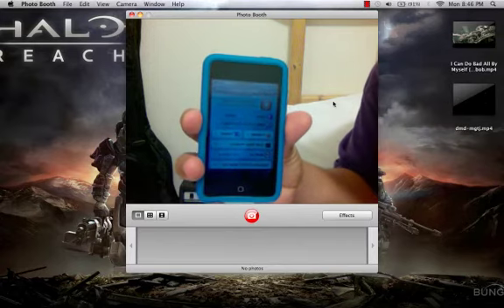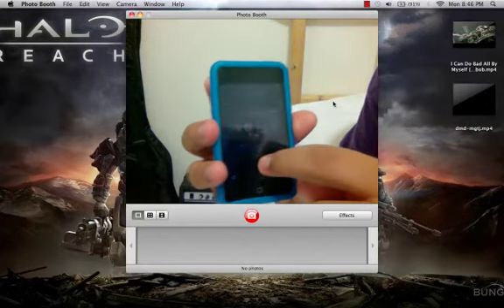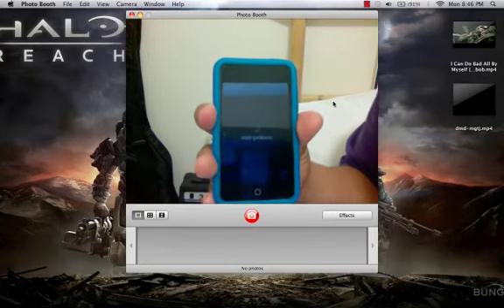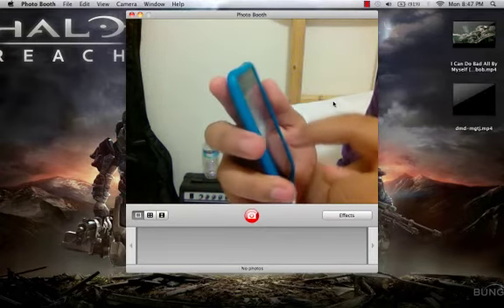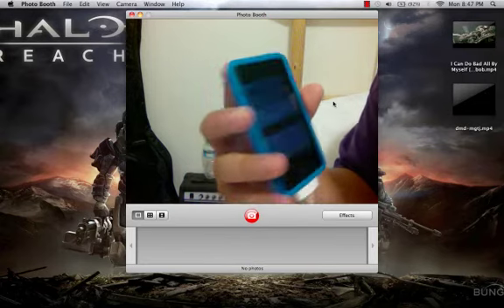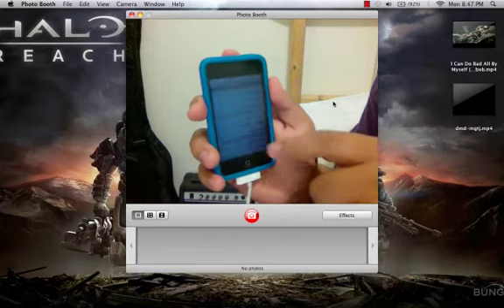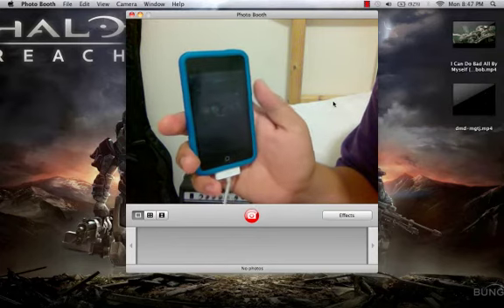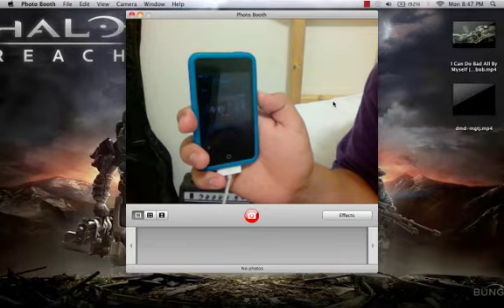How to get iPod Classic theme for Music player on iPod touch